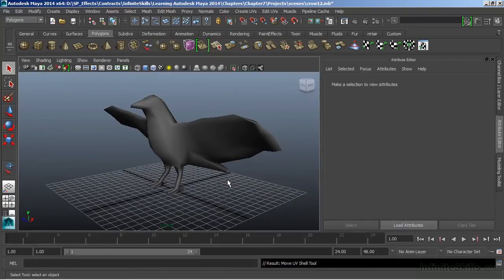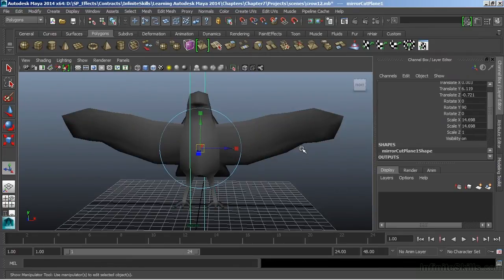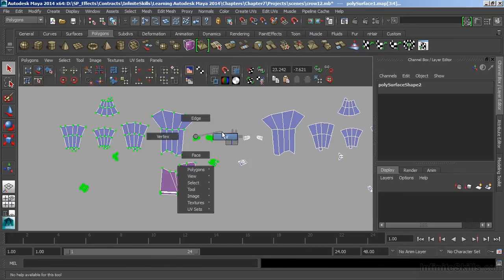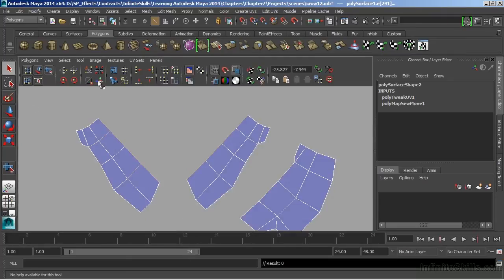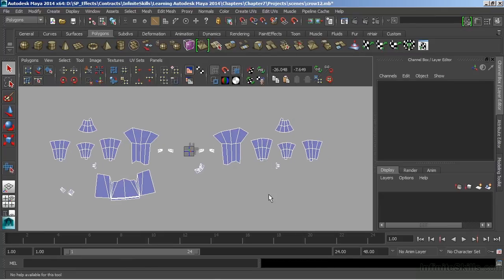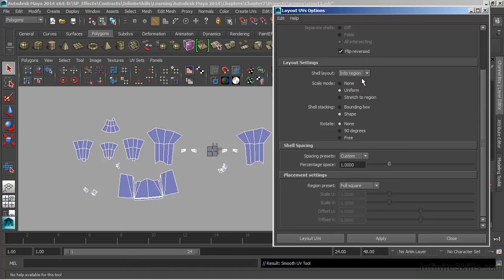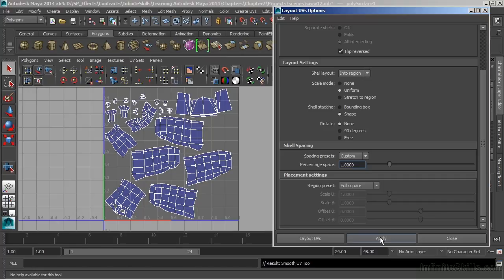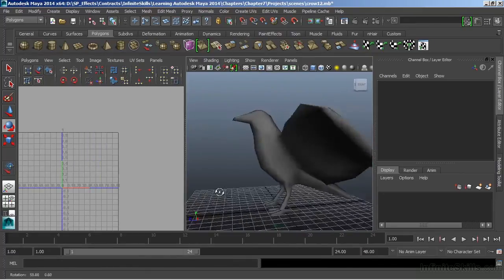Autodesk Maya 2014 Tutorial | Mirror And Layout UVs